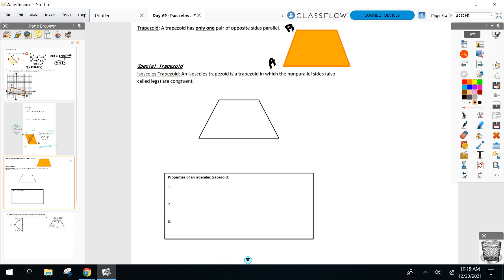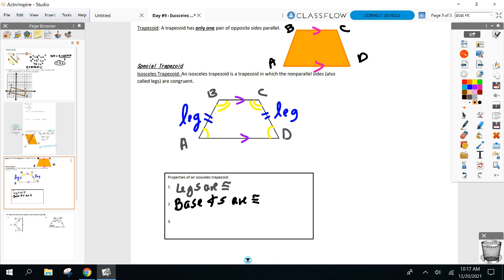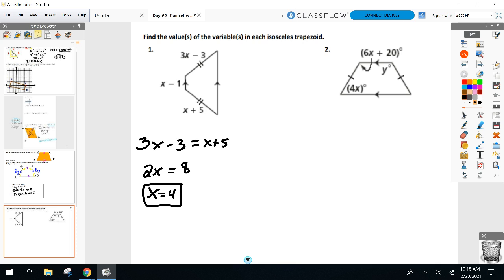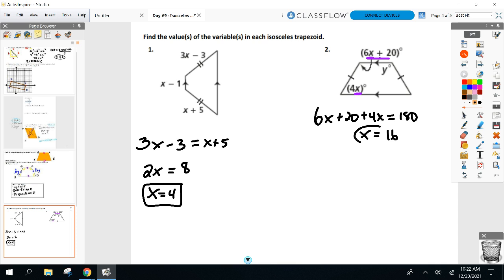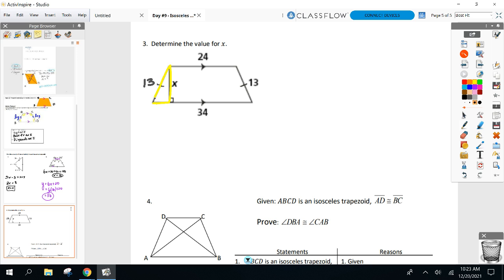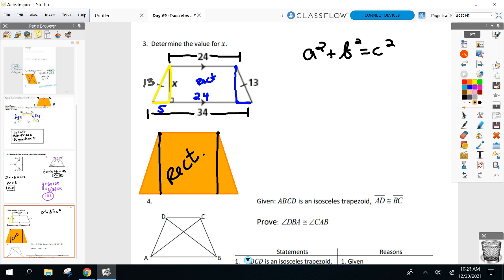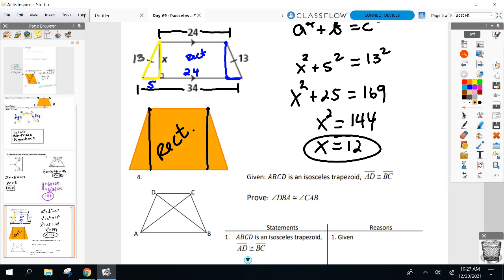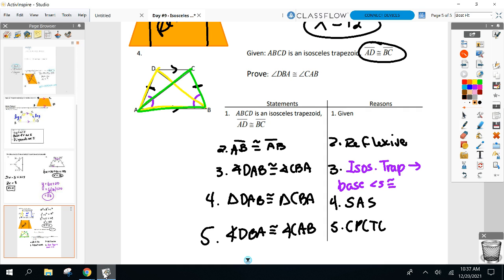Geometry AB Dec 20th - Unit 6 Day 9 - Isosceles Trapezoid Properties